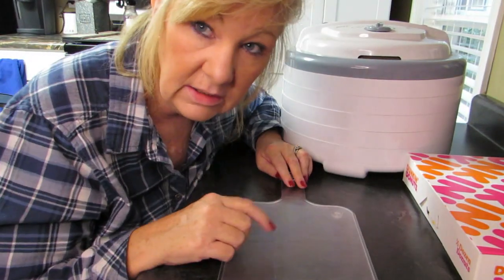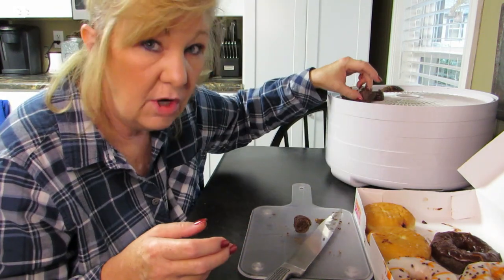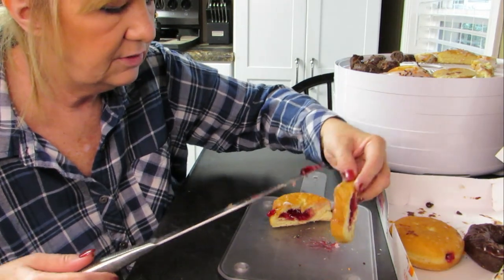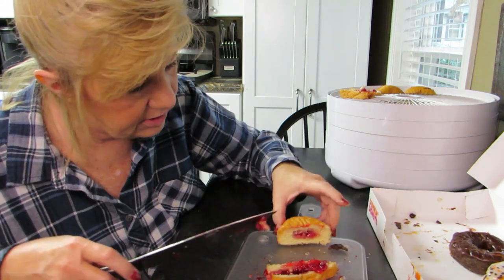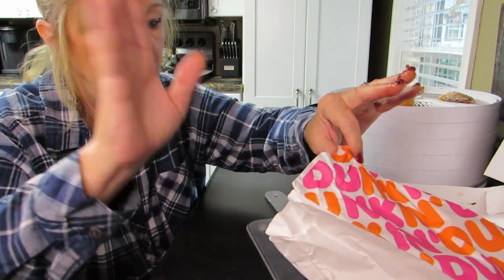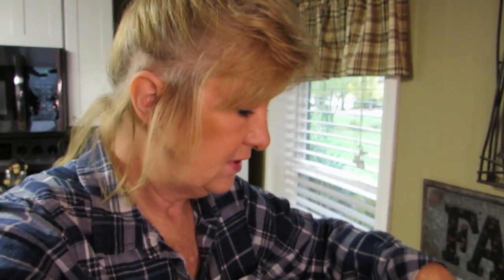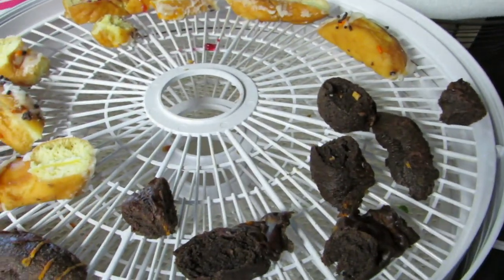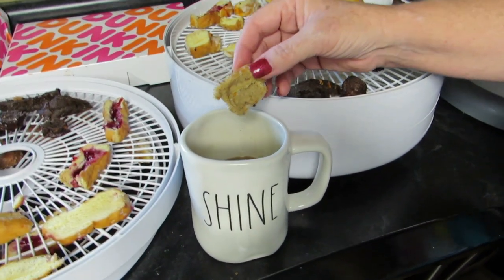How To Dehydrate A Donut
**Nesco Food Dehydrator**  This is like mine

**Mandoline Slicer**  This Is Like Mine With The V Cut

**Mandoline Slicer**  Straight Cut Less Expensive

**Instant Pot**  This is like mine

^^^ Give TubeBuddy A Try ^^^  I Use It All The Time  It Makes Uploading Videos Easier!